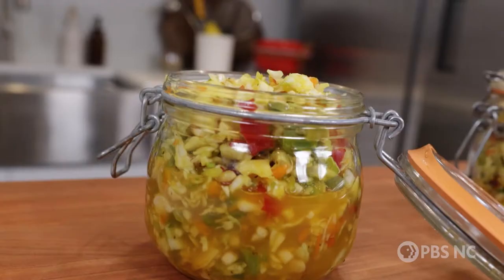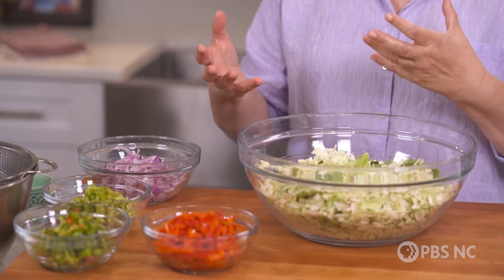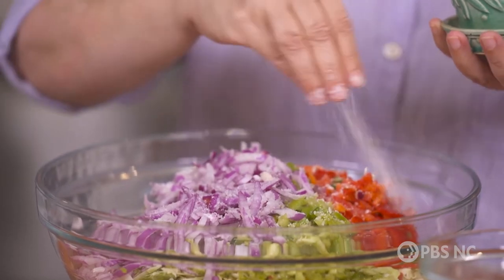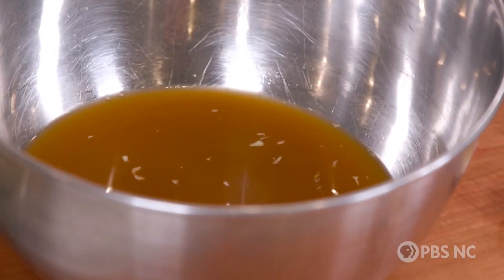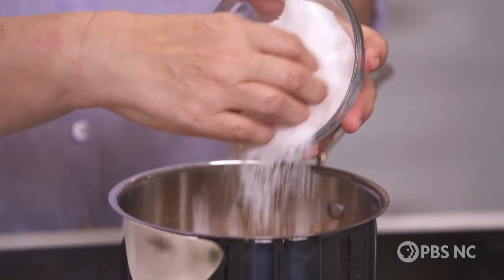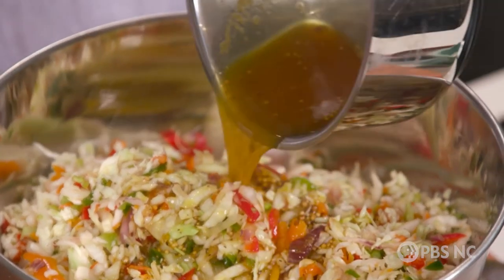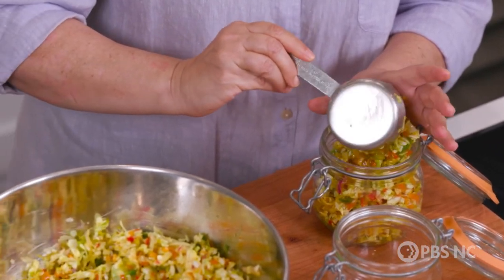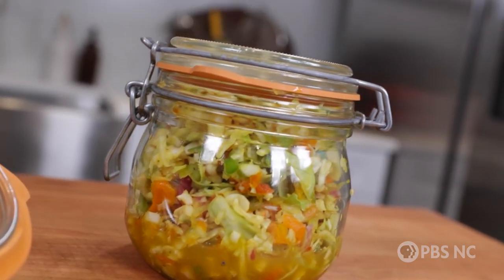Marinated Chow-Chow Slaw | Kitchen Recipe | The Key Ingredient | PBS North Carolina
A zesty chow-chow slaw will keep them coming with all the flavors and magnificent crunch.

Watch The Key Ingredient with Sheri Castle anytime at video.pbsnc.org and on the PBS Video app.

Watch full episodes, find recipes from the show and more

This program is made possible by viewers like you! Support PBS North Carolina today